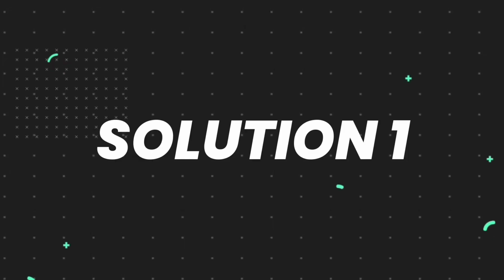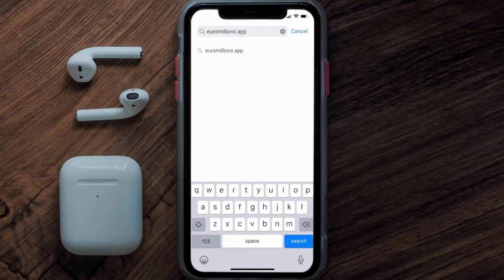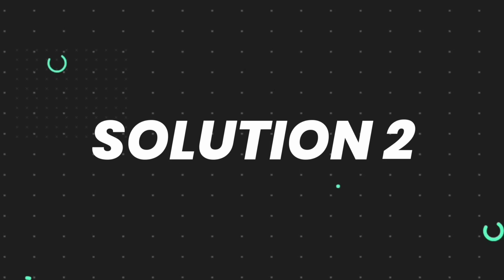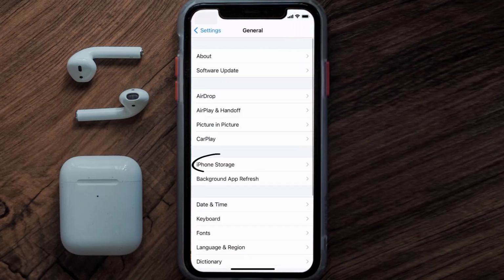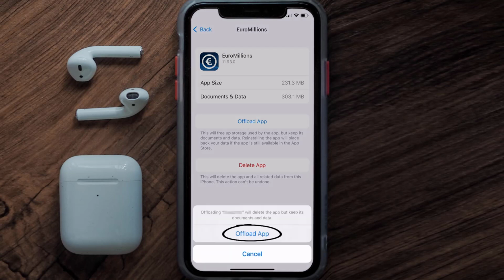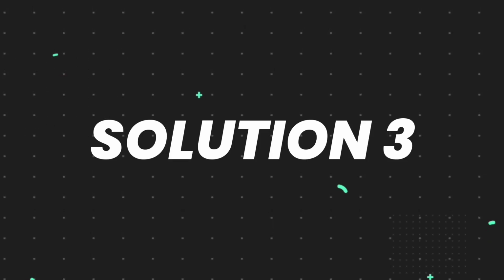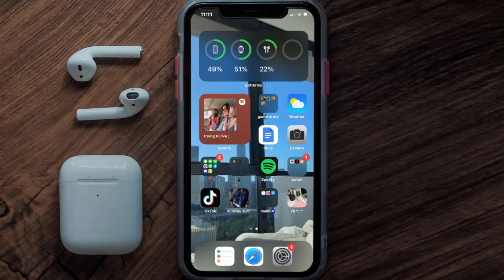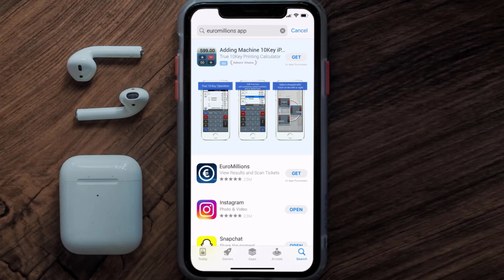EuroMillions App Not Working: How to Fix EuroMillions App Not Working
In this video, I'll show you How to Fix EuroMillions App Not Working. This is the easiest and fastest way to Fix EuroMillions App Not Working. Make sure you watch until the end of this video to find out How to Fix EuroMillions App Not Working on ios. These methods work on iOS 11 as well as iOS 12, iOS 13, iOS 14, iOS 15 and iOS 16. Hope you enjoy!

Video Parts:
00:00 Intro: How to Fix EuroMillions App Not Working
00:07 1.Solution: Update EuroMillions App
00:27 2.Solution: Clear EuroMillions App cache files
00:57 3.Solution: Delete and Reinstall EuroMillions App
01:19 Outro: Ending